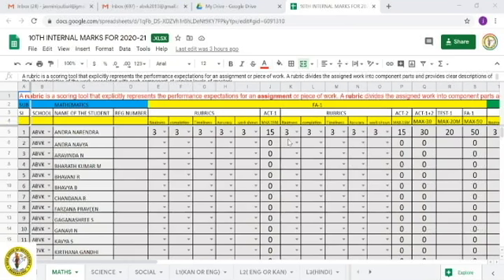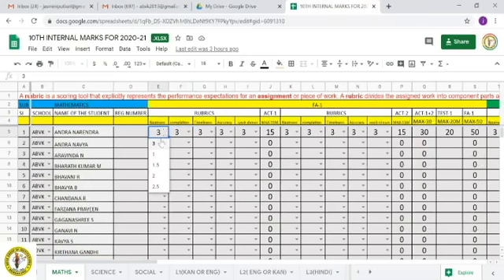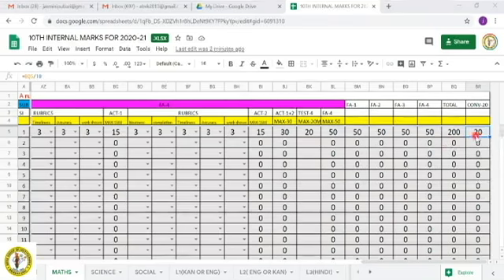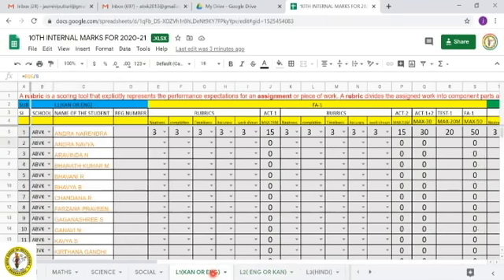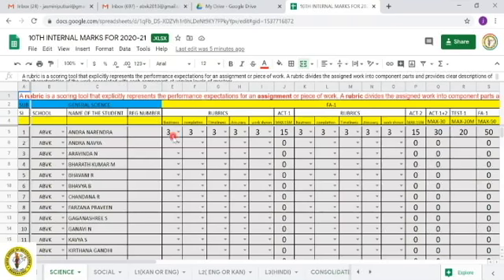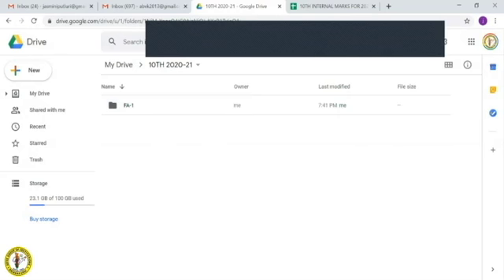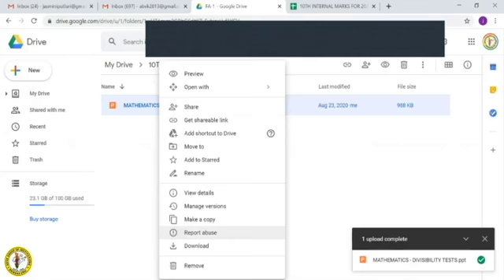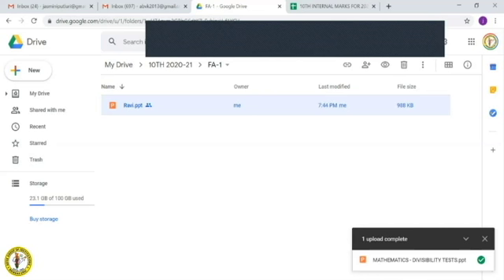10Th Internal Marrks Training 1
How to enter the marks for internal assessments
1. Open the file in the given link which was sent you in Whatspp
2. Open google drive and open with google sheets